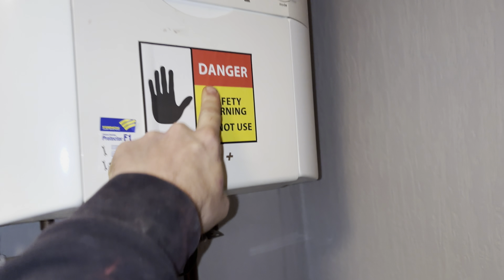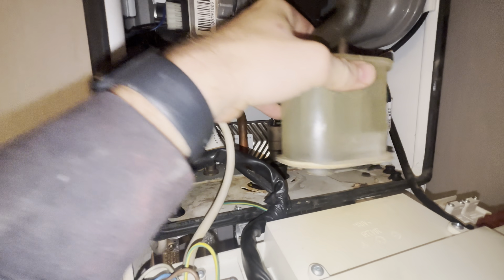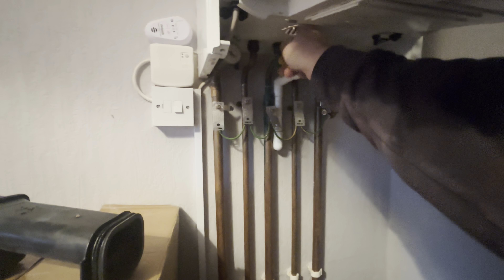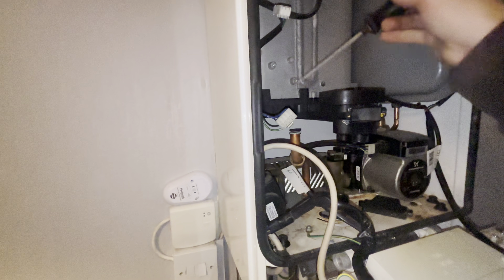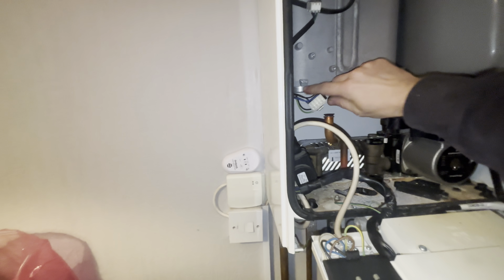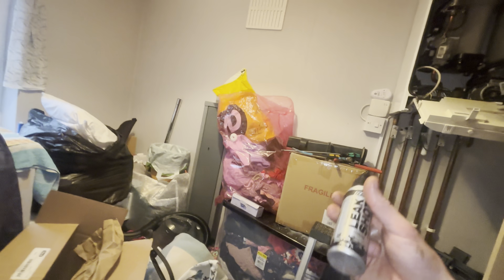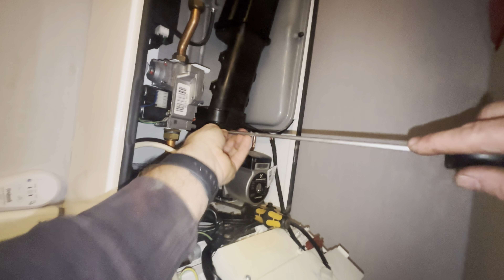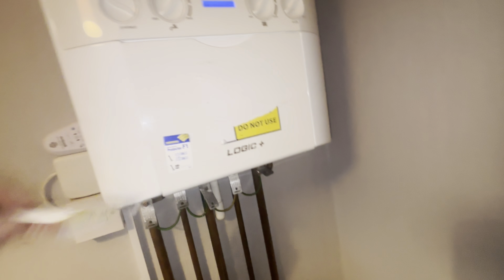How To Replace An Ideal Logic Sump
🔧 How To Replace an Ideal Logic SUMP | Step-by-Step Boiler Repair Guide 🔧

In this video, I’ll be showing you exactly how to replace an Ideal Logic SUMP, step by step, in a real-world boiler repair situation. This isn’t a theory video or a quick overview — this is a hands-on guide carried out on a live Ideal Logic boiler, showing you what’s actually involved when the sump fails and needs replacing.

The Ideal Logic SUMP is a common failure point on Ideal Logic boilers and can cause a range of problems, including leaks, boiler lockouts, and condensate issues. In this video, I talk you through how to identify a faulty sump, why it fails, and most importantly how to safely remove and replace the sump unit to get the boiler back up and running.

This video is perfect for:
✔️ Gas engineers
✔️ Heating engineers
✔️ Boiler repair technicians
✔️ Anyone wanting to understand how an Ideal Logic boiler works

🔍 What’s covered in this video:
 • What the Ideal Logic SUMP does
 • Common symptoms of a failed sump
 • Step-by-step instructions on how to replace an Ideal Logic SUMP
 • Tools required for the job
 • Real-life issues you may encounter during the repair
 • What to check once the sump has been replaced

This Ideal Logic sump replacement guide is filmed in a real working environment, showing the true process from start to finish. If you’re searching for “how to replace Ideal Logic sump”, “Ideal Logic boiler sump leaking”, or “Ideal Logic boiler repair guide”, this video will walk you through the job clearly and professionally.

🛑 PLEASE NOTE ANY WORK ON A GAS BOILER CAN ONLY BE PERFORMED BY GAS SAFE REGISTERED ENGINEERS, THIS VIDEO IS FOR GUIDANCE FOR TRAINED PROFESSIONALS AND ENTERTAINMENT PURPOSES ONLY.

💡 Whether you’re diagnosing a leaking Ideal Logic boiler or carrying out a planned repair, this video will help you understand the process and avoid common mistakes.

👉 If you found this video helpful, don’t forget to LIKE, SUBSCRIBE, and COMMENT — it really helps the channel grow and allows me to keep putting out real-world plumbing and heating repair content.